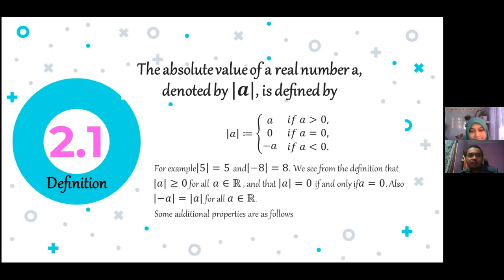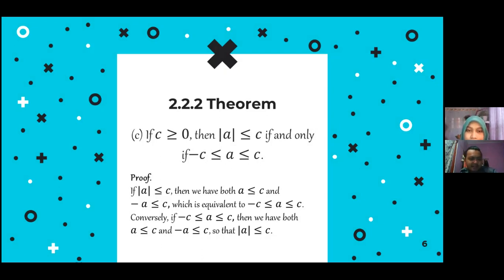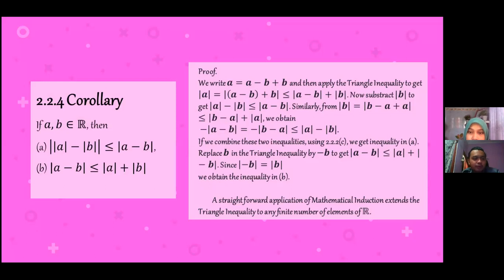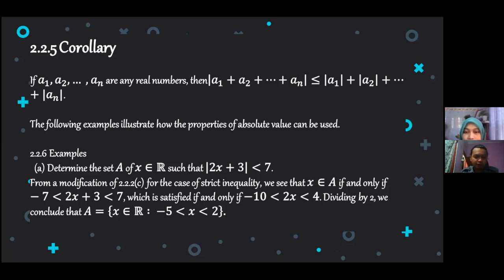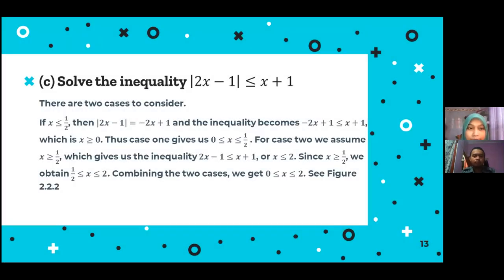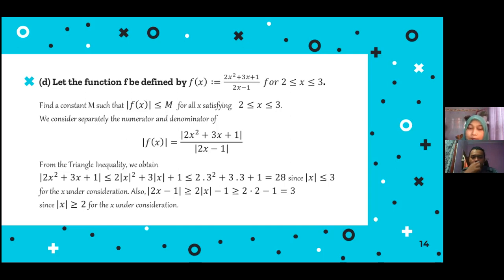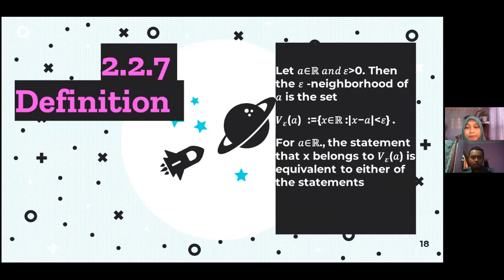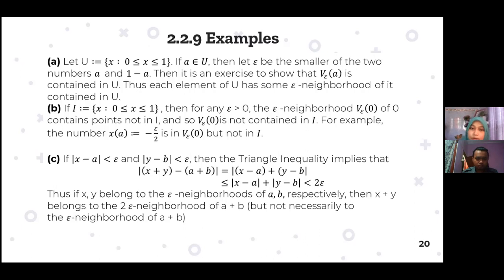Group 2 || Introduction to Real Analysis 1 || ABSOLUTE VALUE AND REAL LINE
Hello, we are from group 2 - Introduction to Real Analysis 1, Math edu 19.
Unzil Maughfiroh Firdausi (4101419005) Yusuf Putra Setyanto (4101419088)
Hope you all enjoy our explanation about ABSOLUTE VALUE AND REAL LINE.